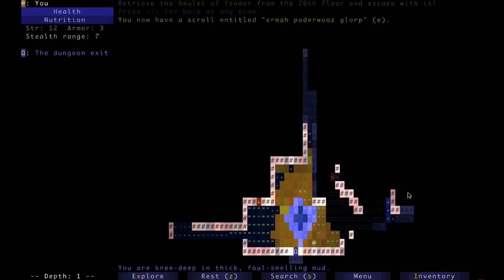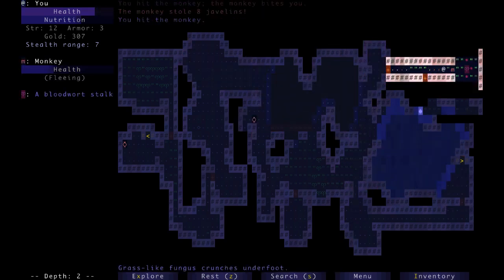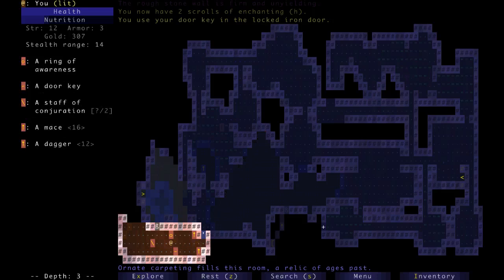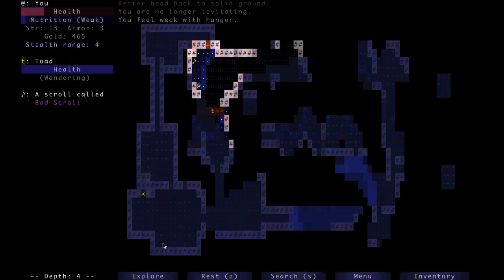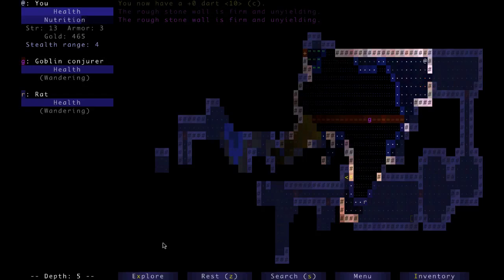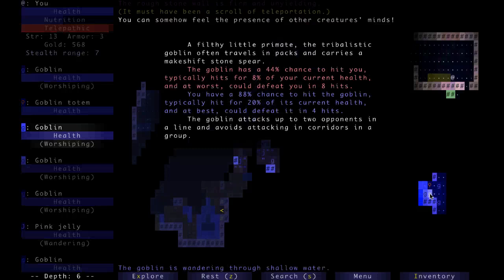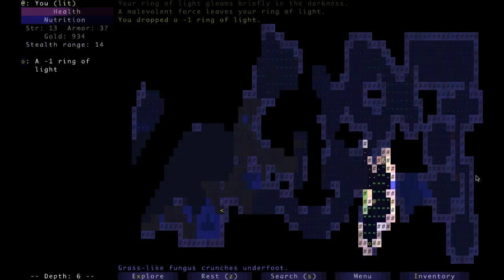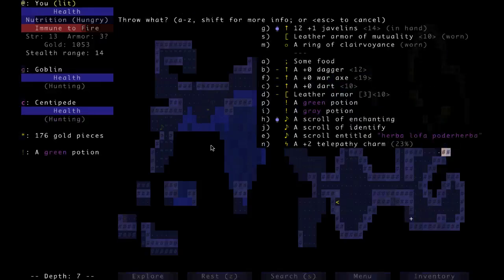DailyBrogue20190401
Daily Brogue playthrough for April 1st  2019